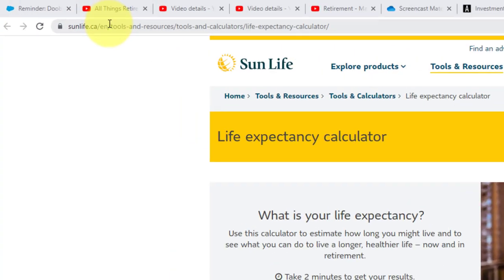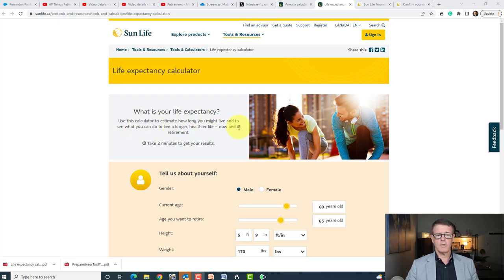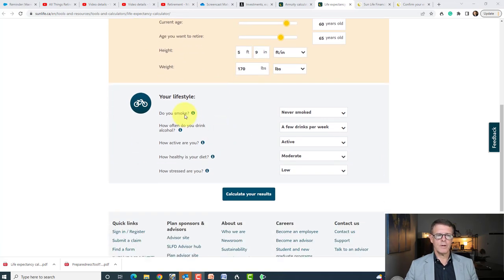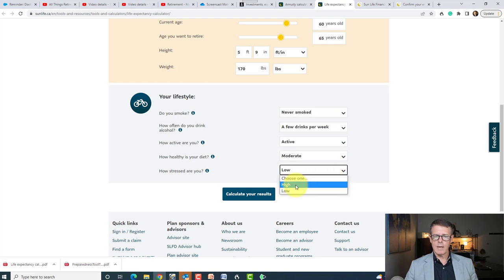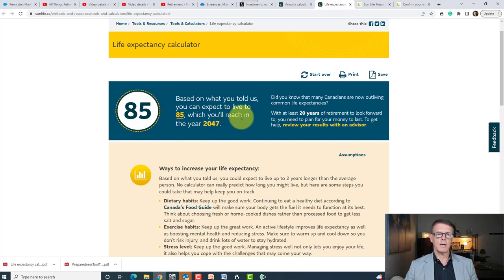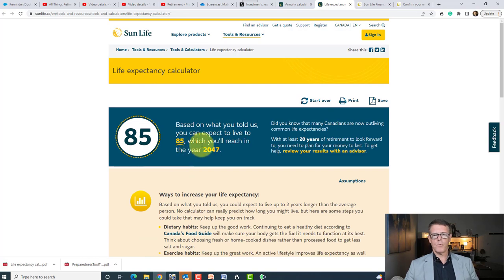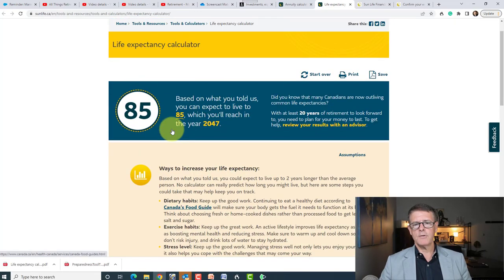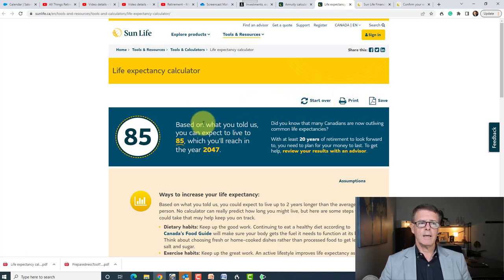Retirement - What assumptions should you use regarding life expectancy?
When you begin planning retirement cash flow, one of the key assumptions in your planning is life expectancy. How long do you think your money needs to last?

In this video, we discuss an online calculator that can help provide clarity for this important area.

Here's the link to the online calculator (you may be asked to register before you can activate the calculators),